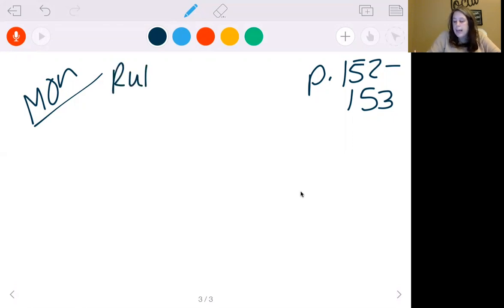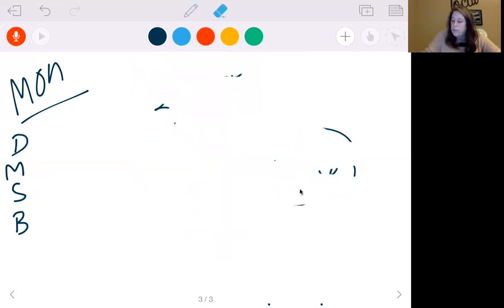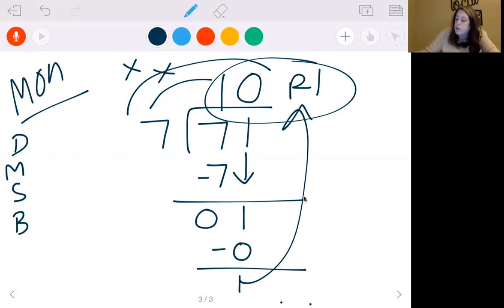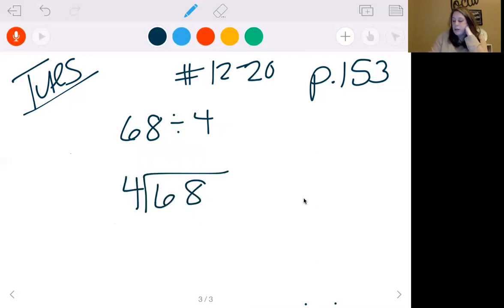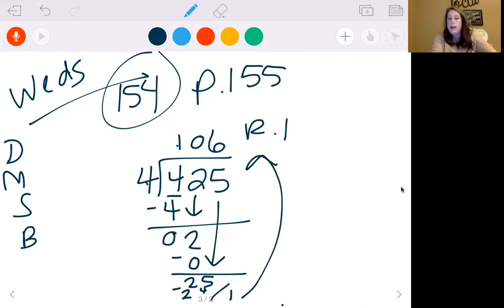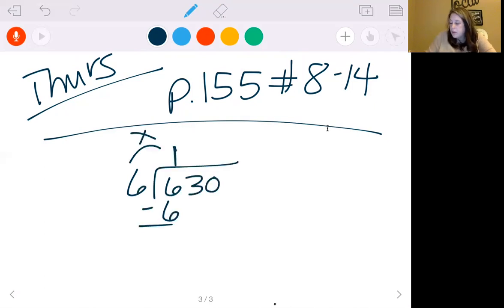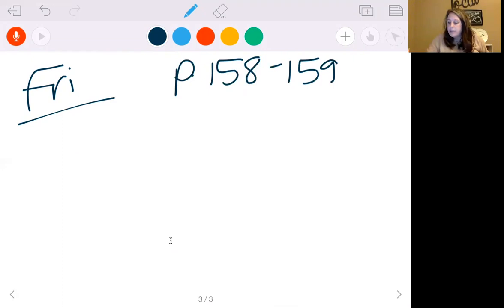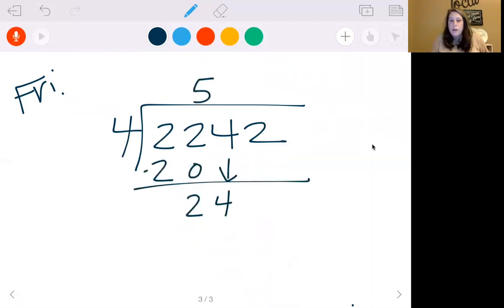4th Grade Video 2/8-2/12